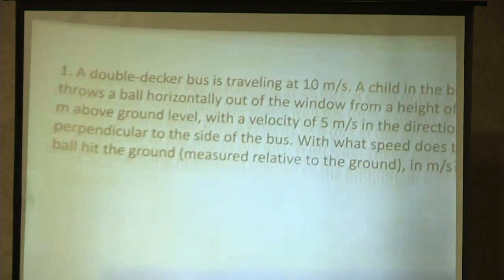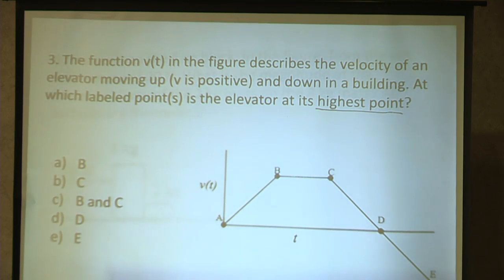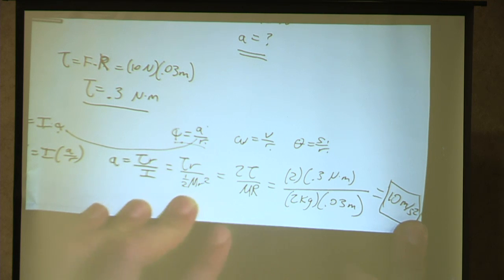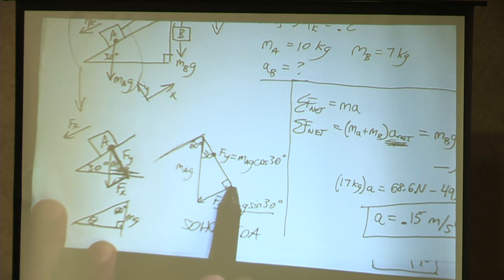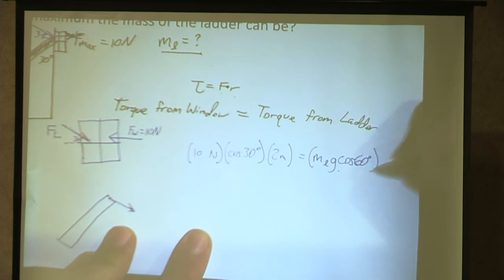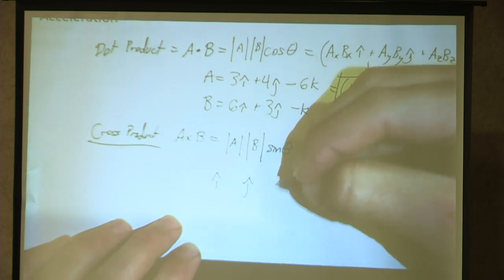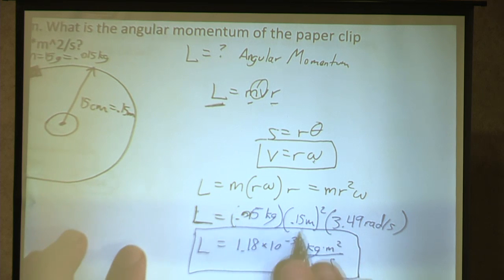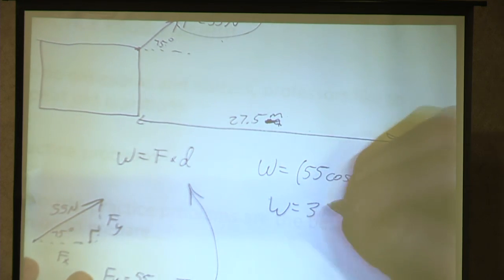PHY 2048 General Physics Using Calculus I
General Physics Using Calculus I presented by Adam